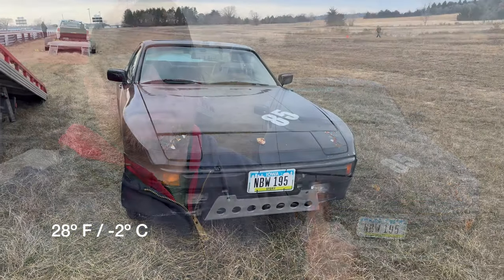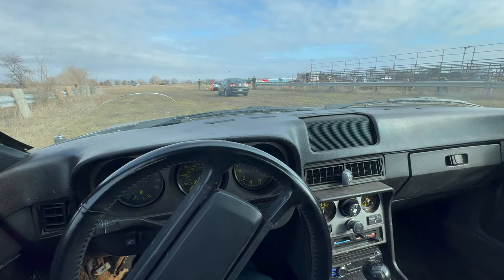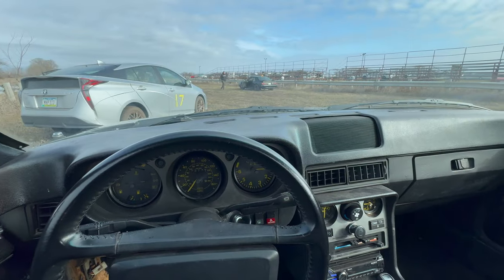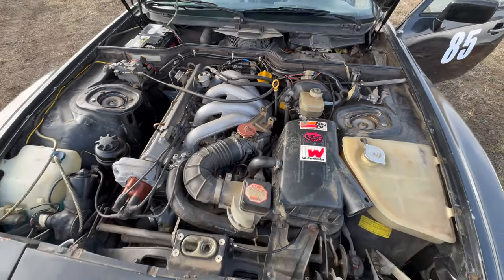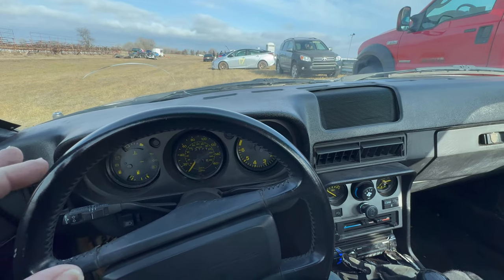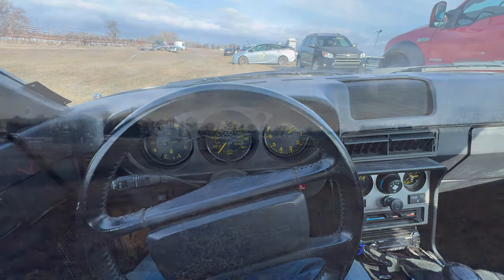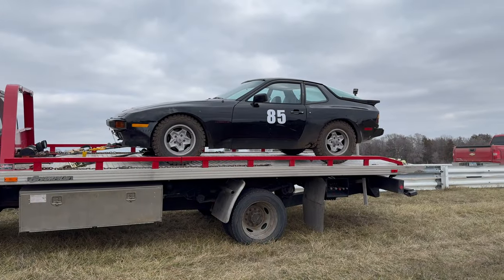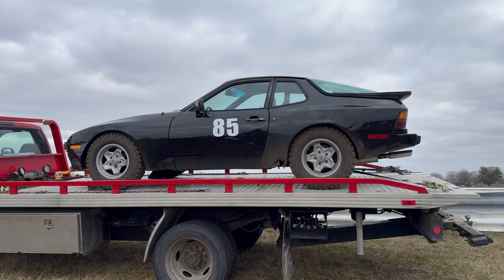RallyCross Breaks the Porsche 944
Today is the first rallycross event for the Porsche 944, things don't go as planned but it isn't all bad.

00:00 Intro
00:54 Welcome to Rallycross
01:18 Track 1 Run 1
03:54 Track 1 Run 2
06:34 Track 1 Run 3
08:56 Track 1 Run 4
11:38 Track 2 Run 1
13:16 Track 2 Run 2
14:52 Track 2 Run 3
16:36 Track 2 Run 4
17:38 How Did It Do